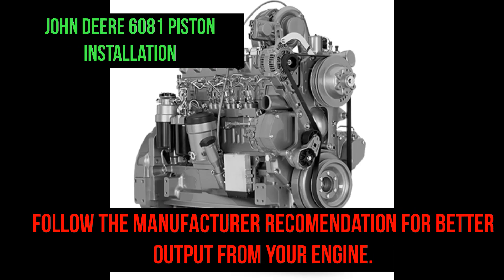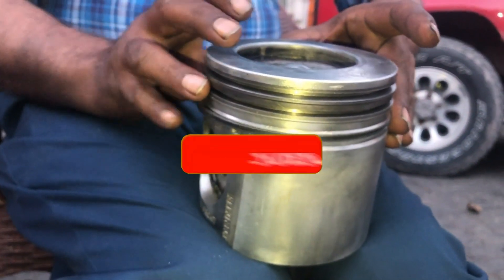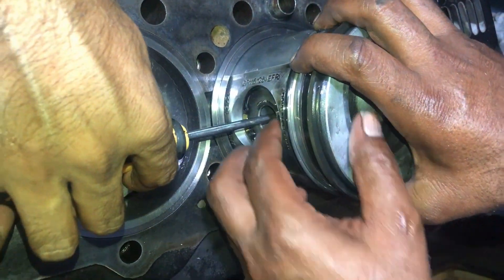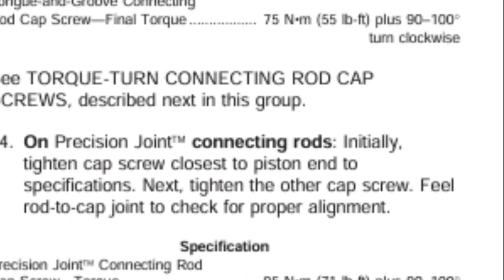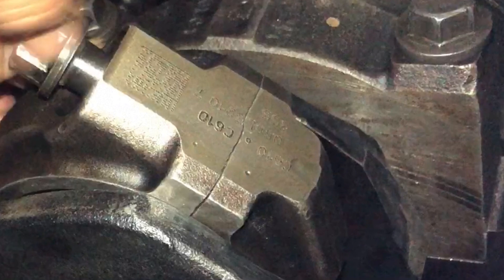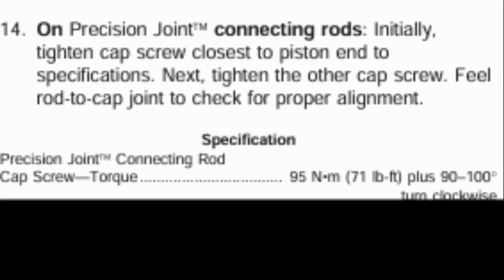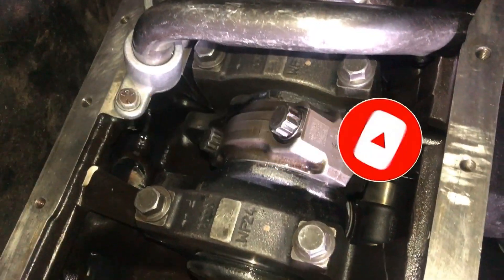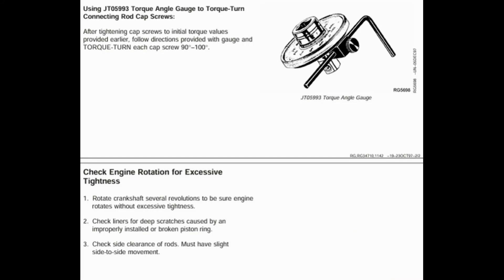How to install piston John Deere USA 6081 with connecting rod and degree torque.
John Deere 6081 connecting rod toque and degree torque piston installation tips and safety precautions types of piston rings and sequence of installation.